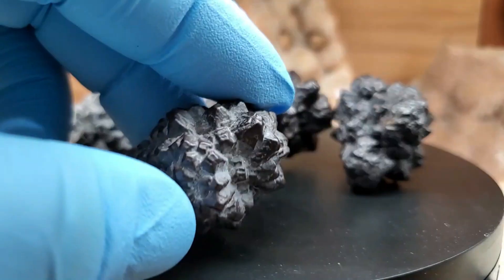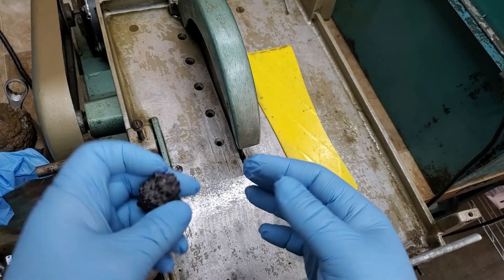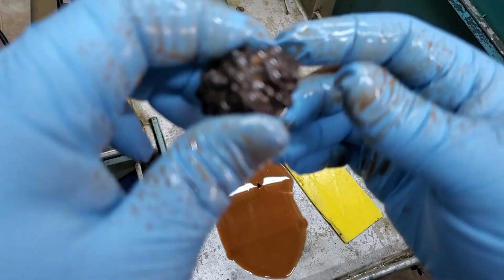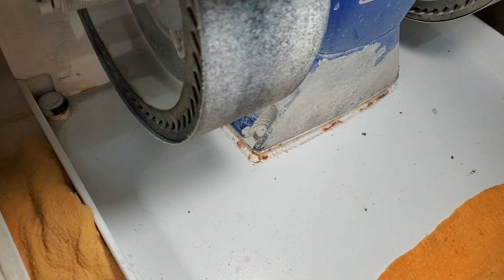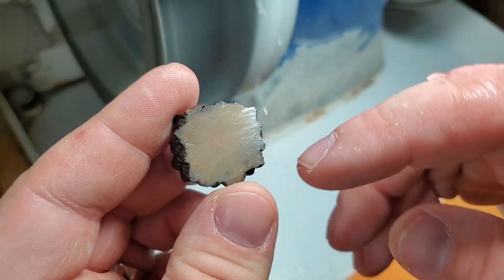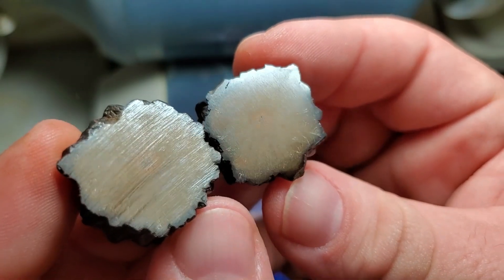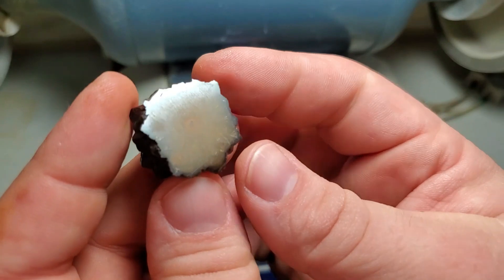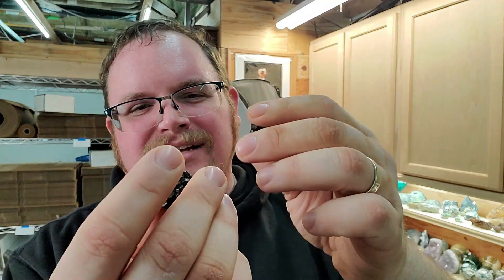What's Inside: Prophecy Stone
Today we are cutting open a prophecy stone that was donated during a live sale that I was doing. Let's see what's inside!

Exit song:
Song: And Then We Fell From the Sky
Artist: Across The Great Valley